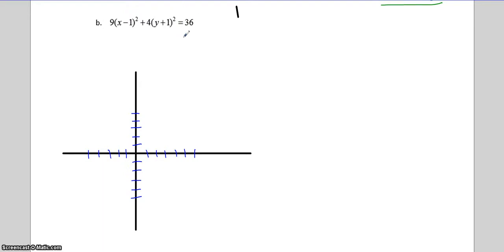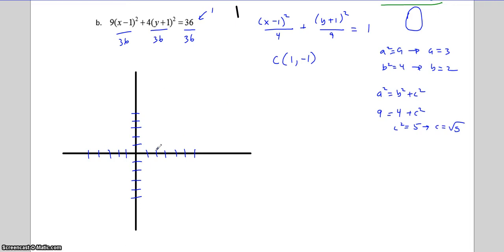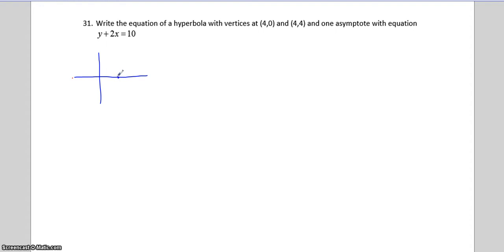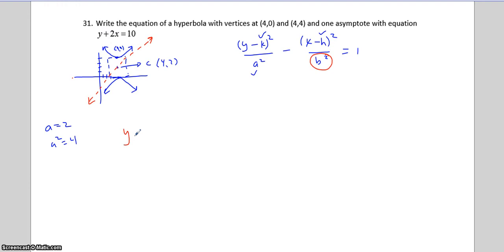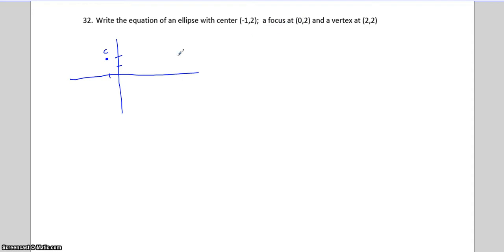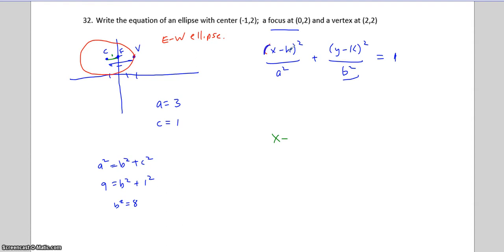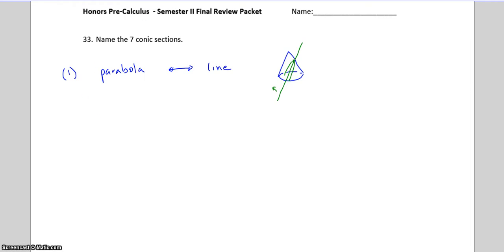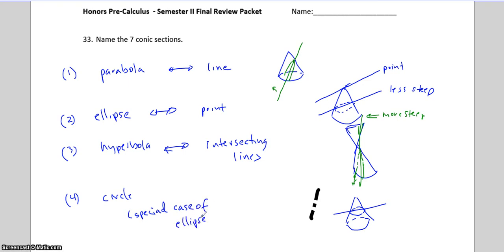Final Review Packet Problems 30b-33